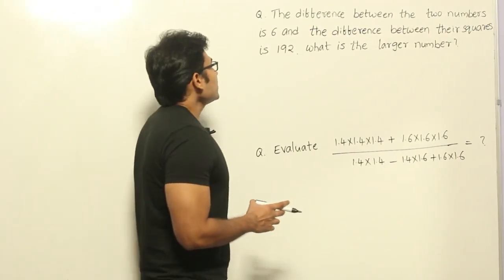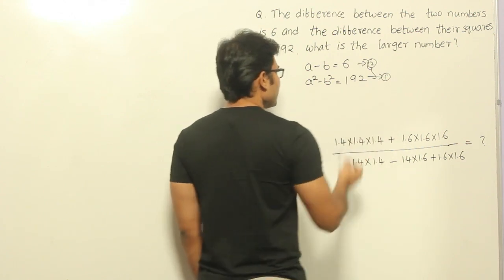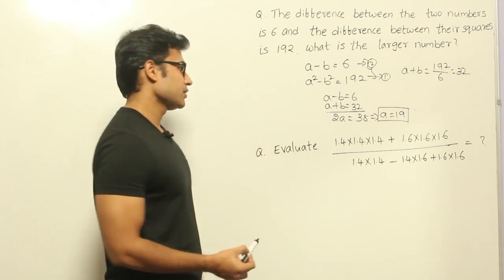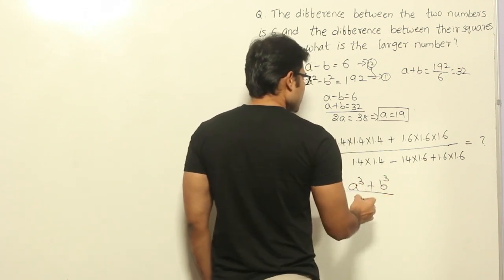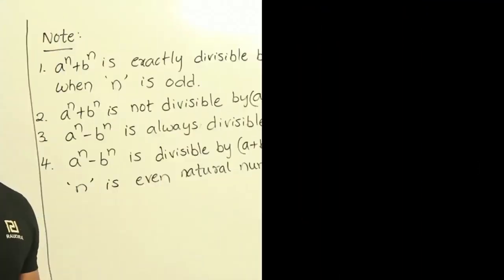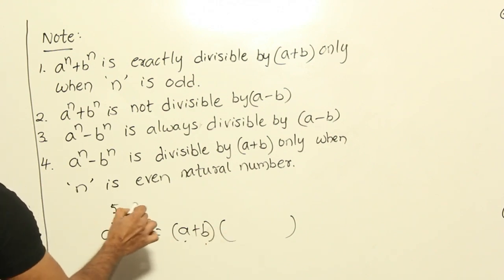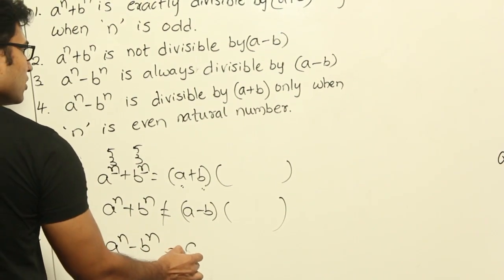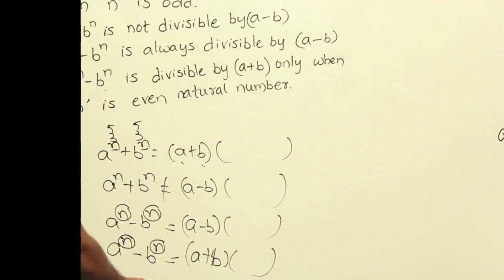Aptitude | Number Systems | Algebra formulas | Ravindrababu Ravula | Free GATE CS Classes